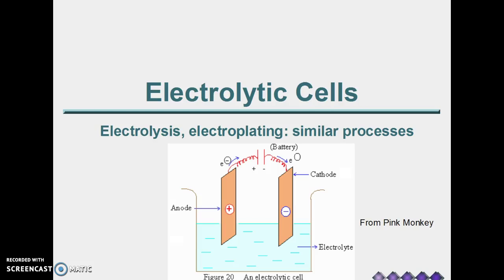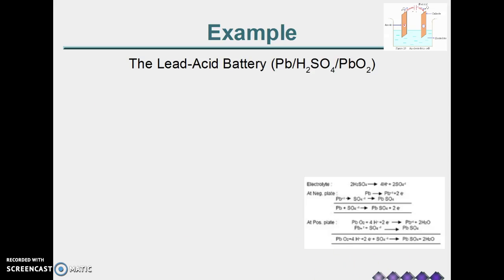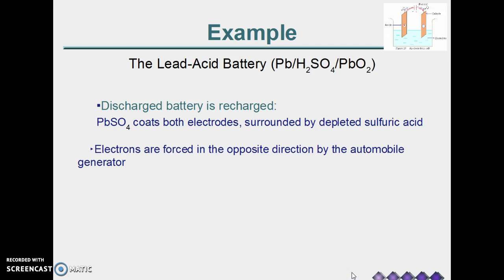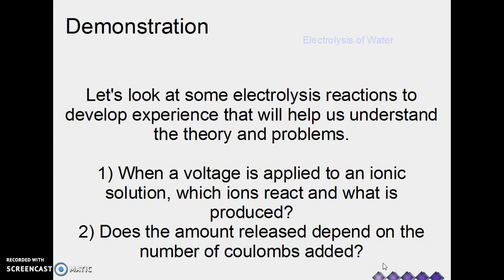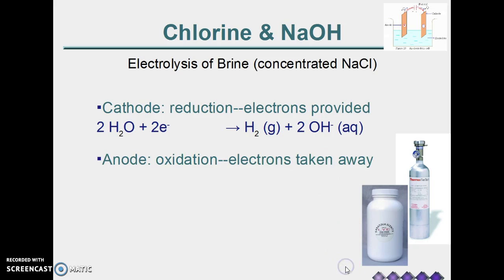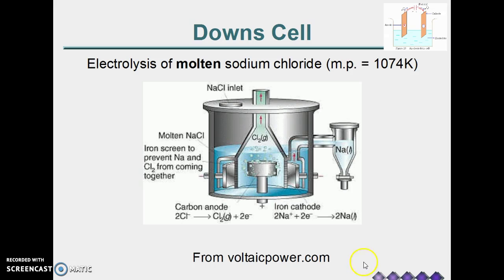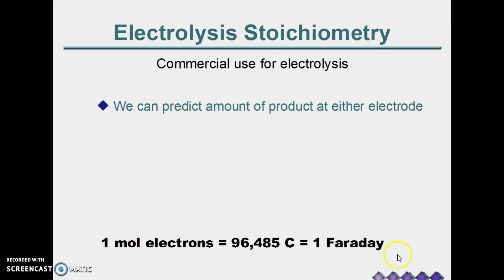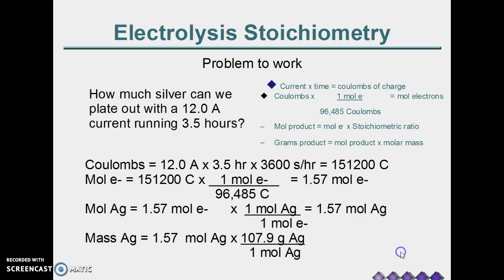Electrolytic Cells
We describe electrolysis and electroplating, including the functioning of several electrolytic cells.  We look at the products that can be given off and the mathematics involved in predicting grams of reactant and product, if given the current flow and time of electrolysis.